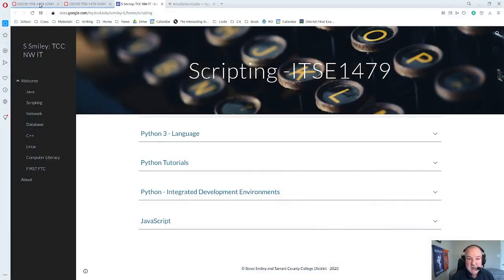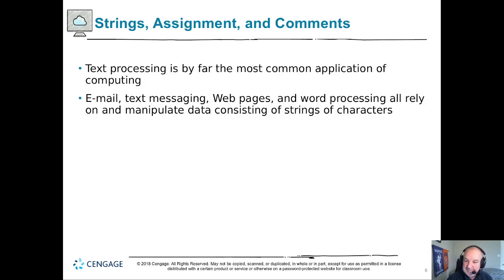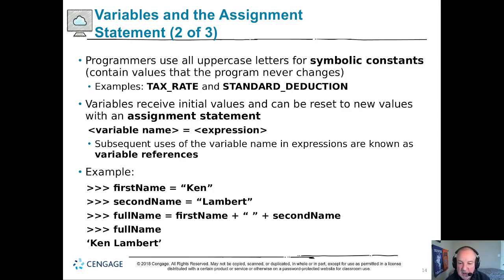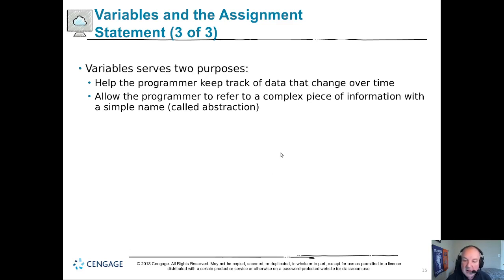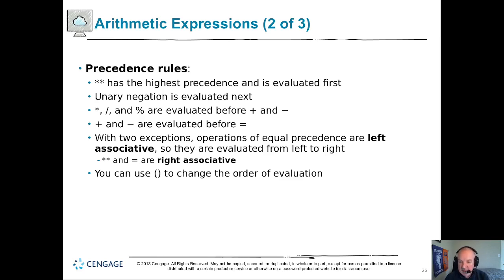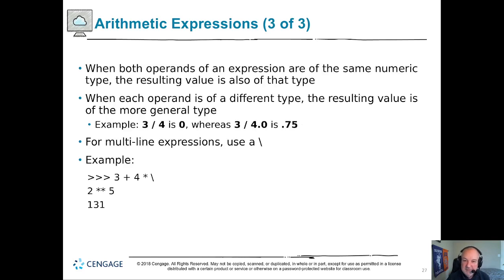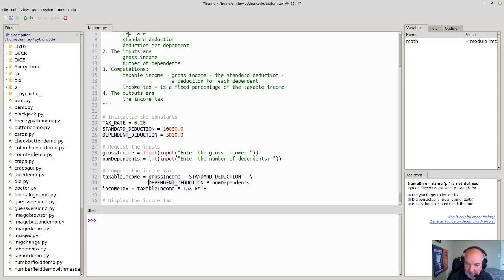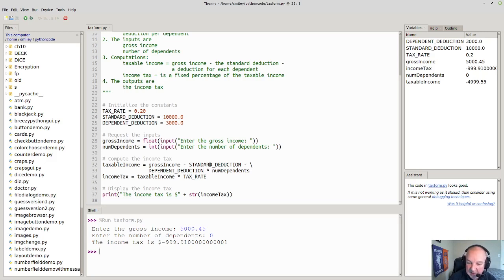ITSE1479 Chapter 2 - 2/4/2022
Short lecture over Chapter 2